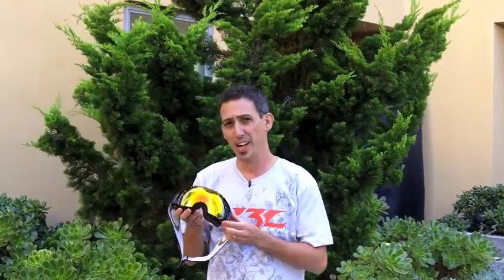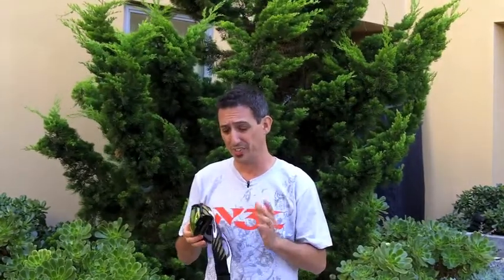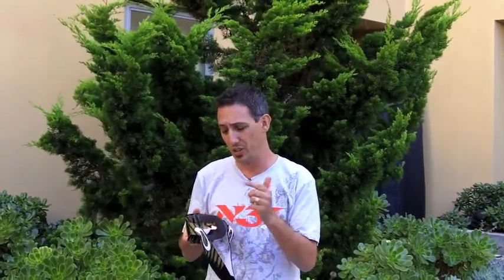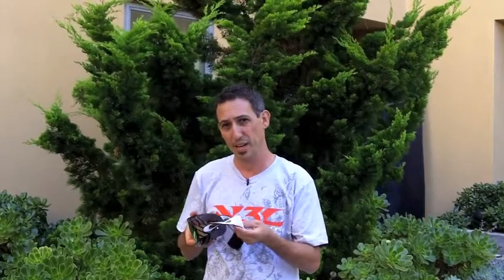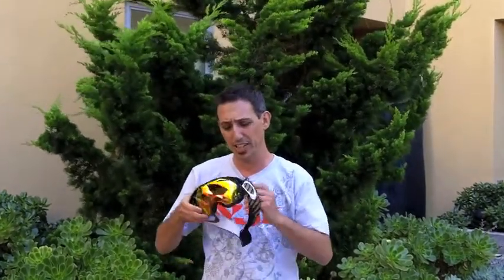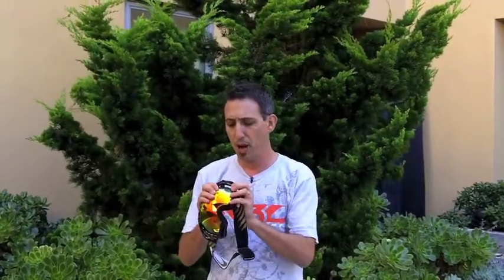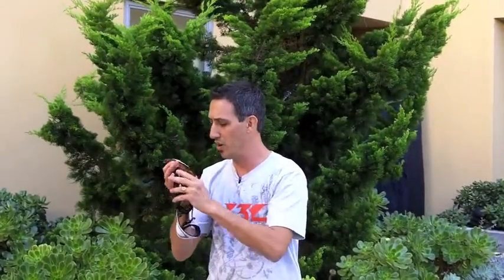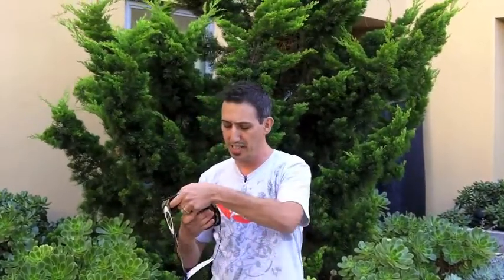Oakley Shaun White Airbrake Goggle Review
Introducing Oakley Airbrake™, a performance snow goggle with an interchangeable lens design that helps you adapt to the environment and enjoy the best vision possible. Call our sunglass product experts to order: 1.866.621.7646